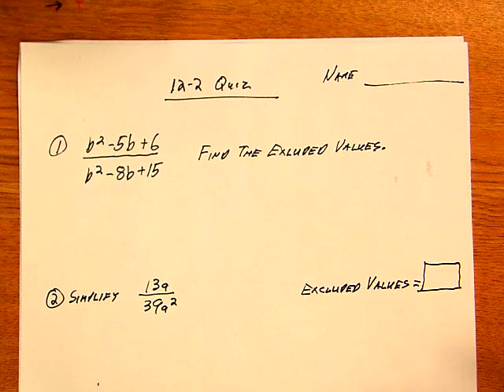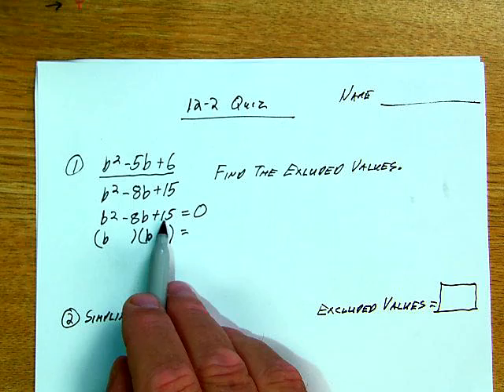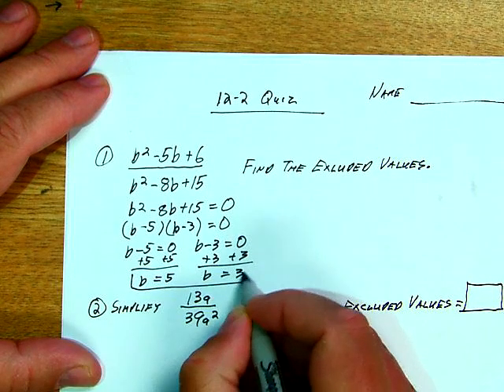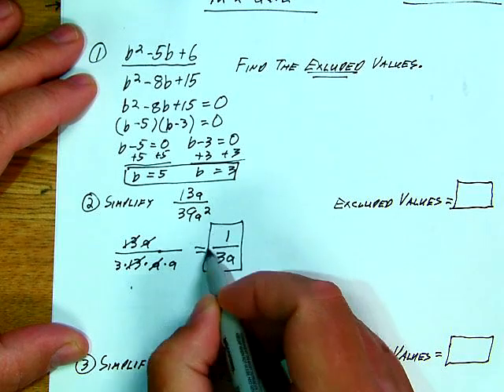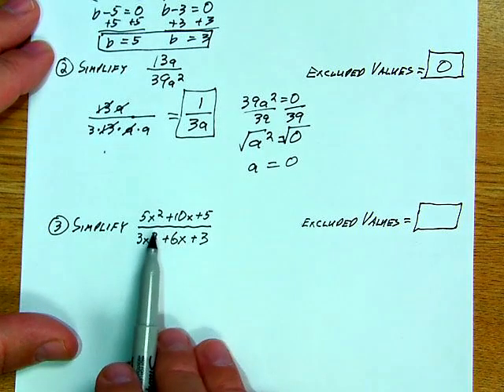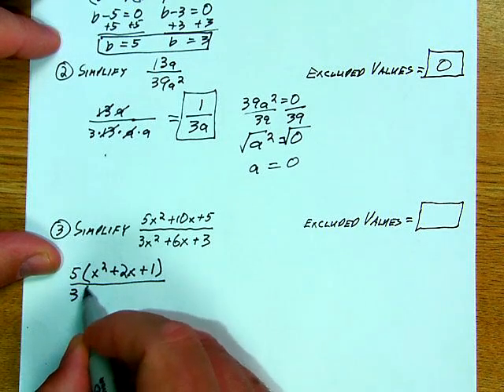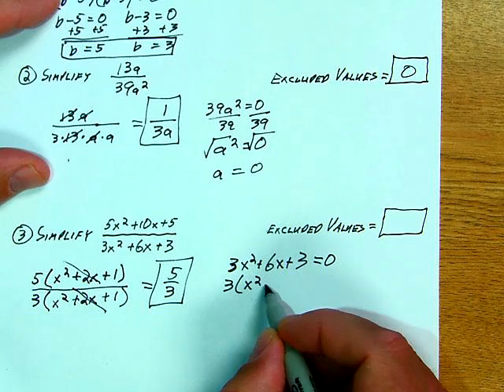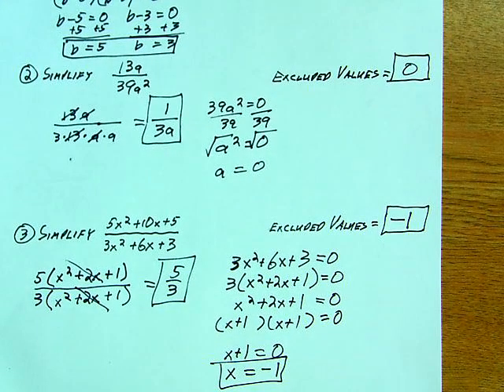12 2 Quiz Key